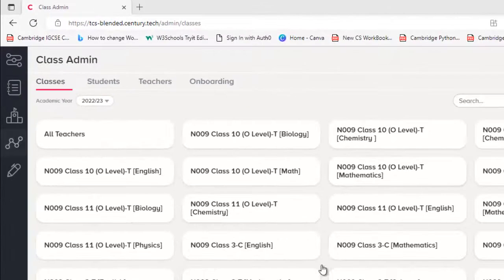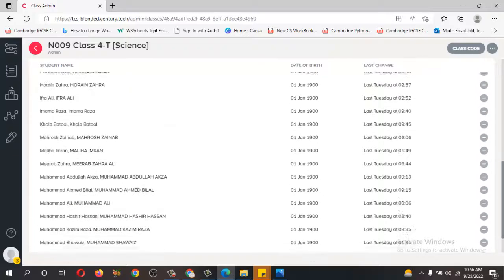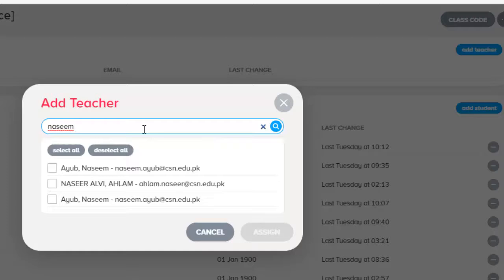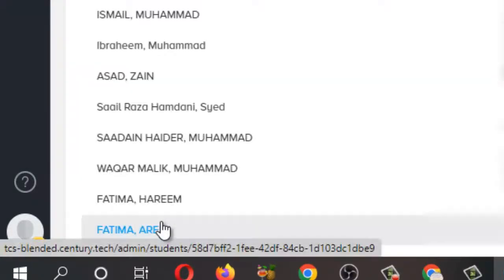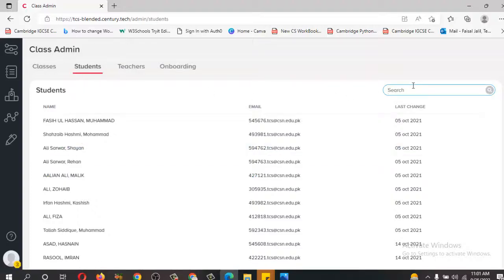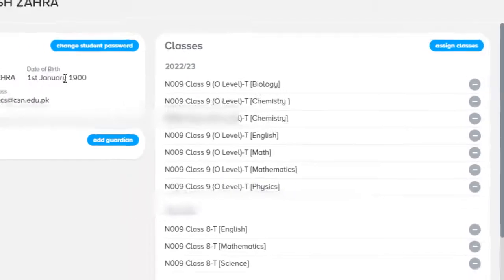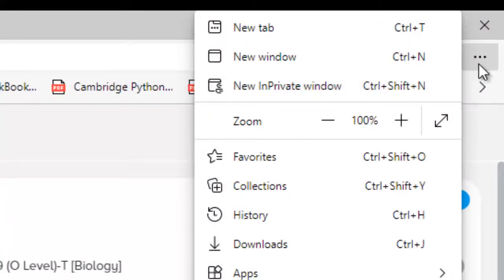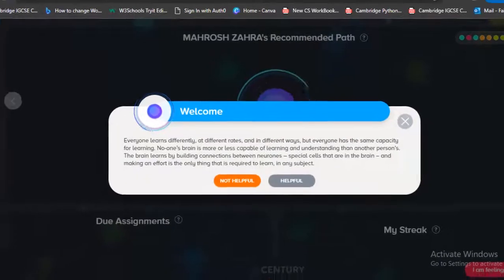How to add students and teachers using century admin account 2022